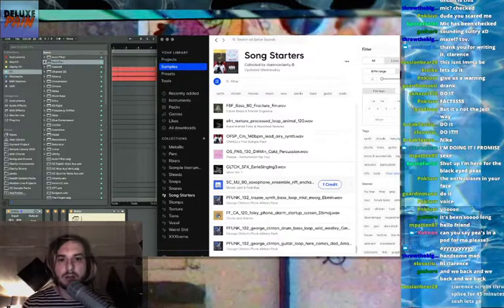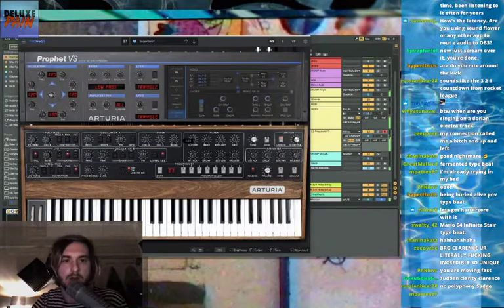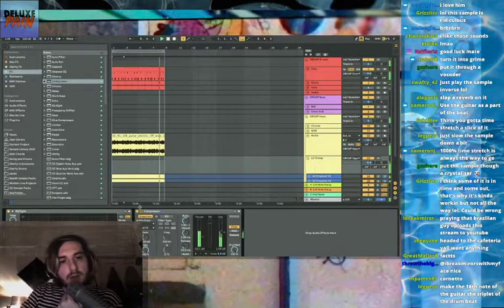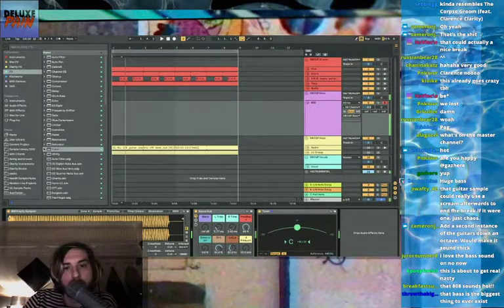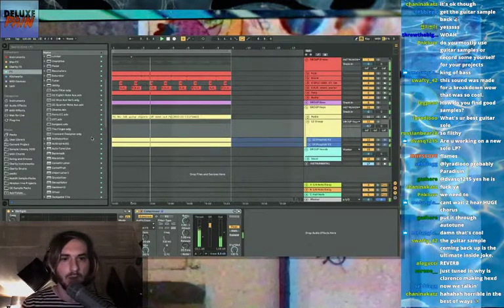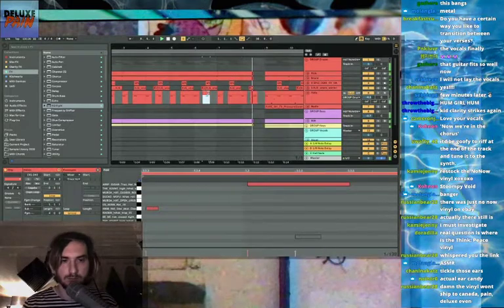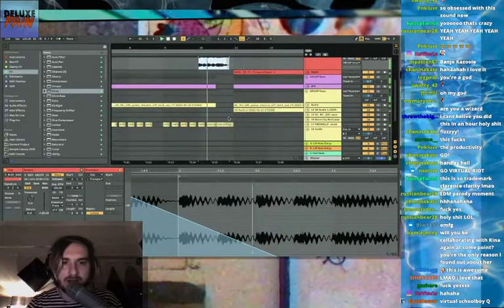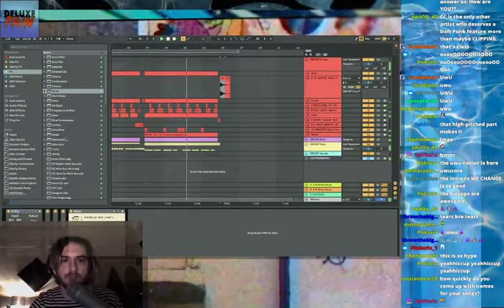Clarence Clarity Ableton Live Production (Jan 14, 2021)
I got a feeling...

Title: Clarence Clarity Ableton Live Production
Stream date: Jan 14, 2021